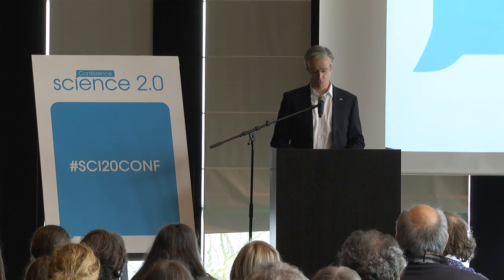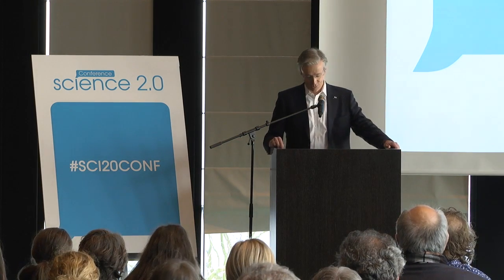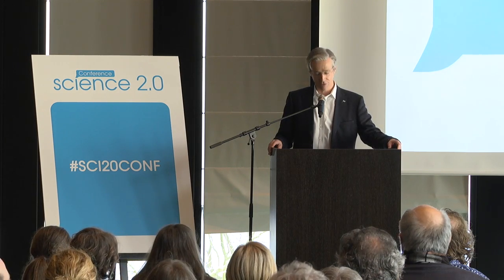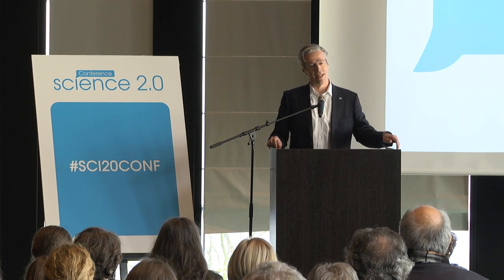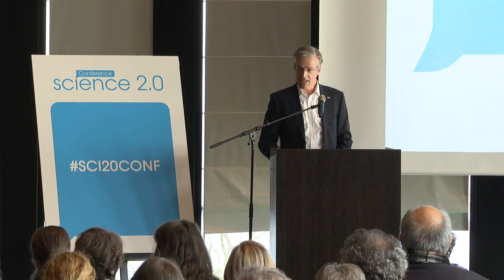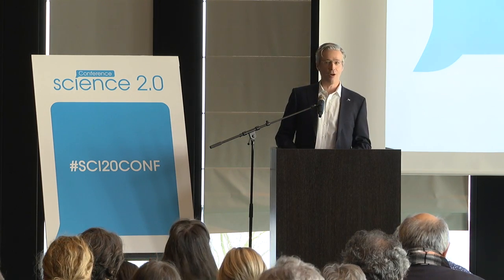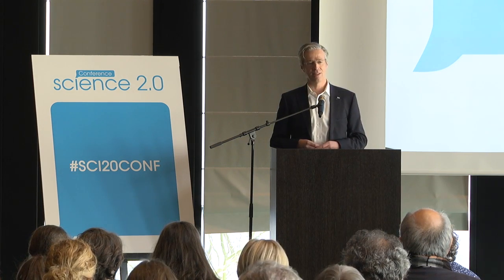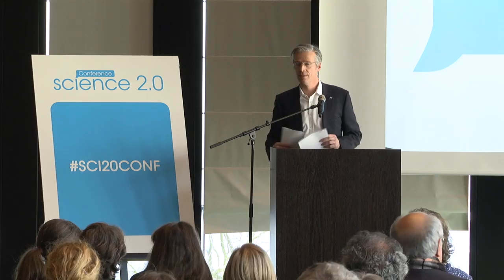Science 2.0 Conference 2014: Opening Day 1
Opening Day 1 by  Professor Klaus Tochtermann, ZBW - Leibniz Information Centre for Economics, Germany